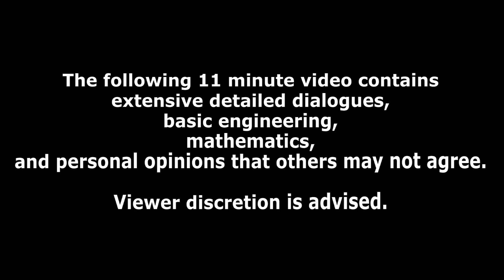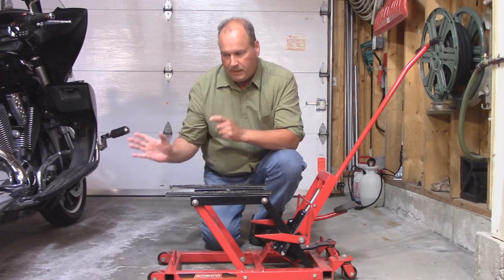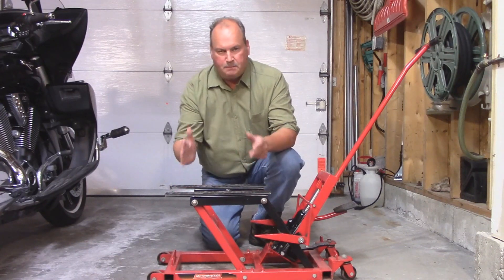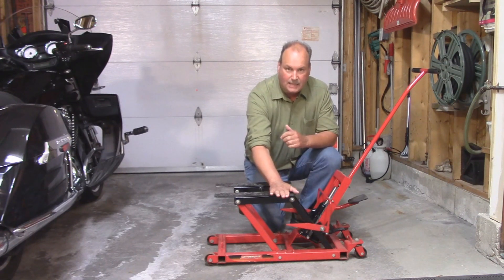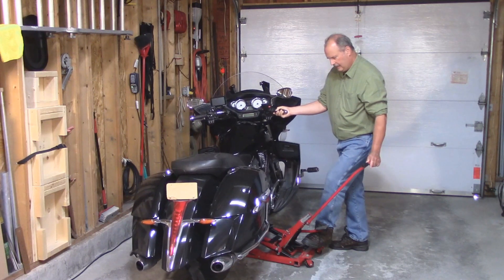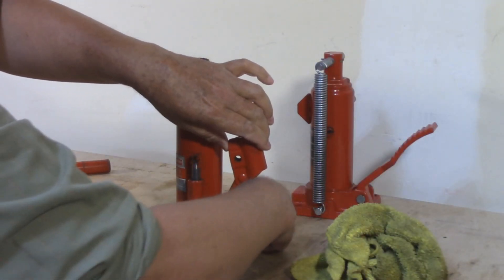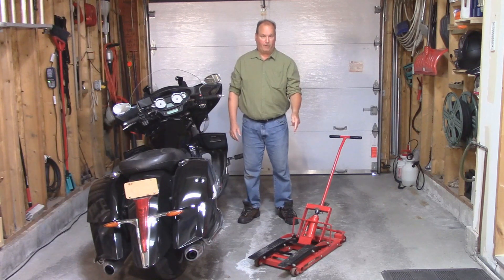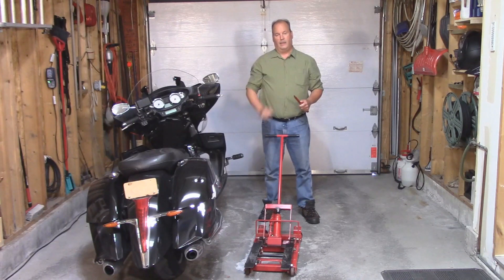Motorcycle Jack Modifications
Today I am modifying my motorcycle jack to make it stronger and safer for my bike. I extended the arms and put a more powerful bottle jack on it.
I explained in more detail on why I needed to do this in my last video "1500 Pound Motorcycle Jack Warning!" found here: